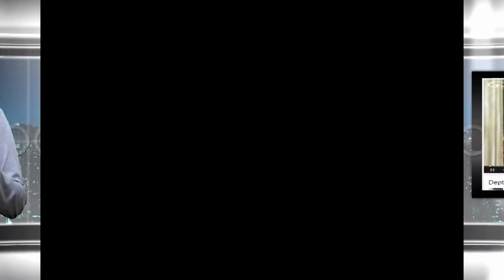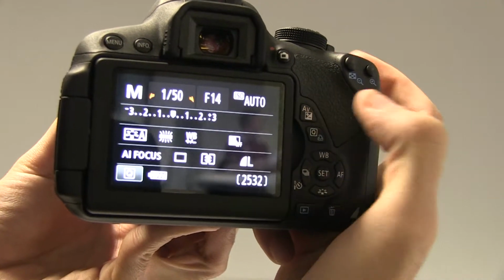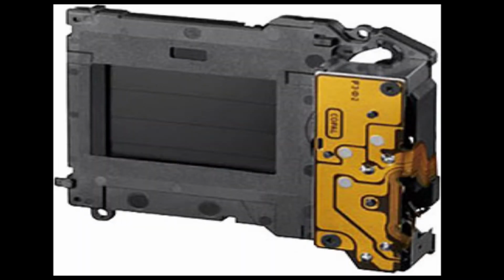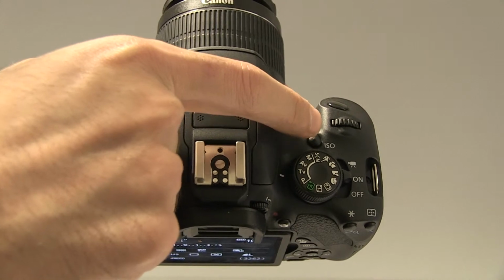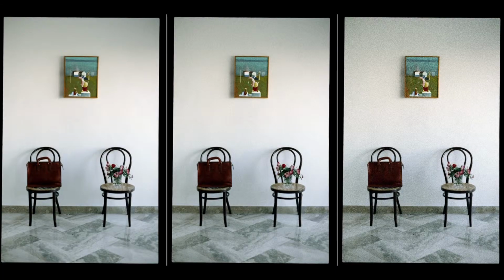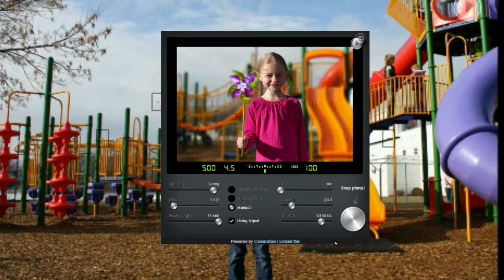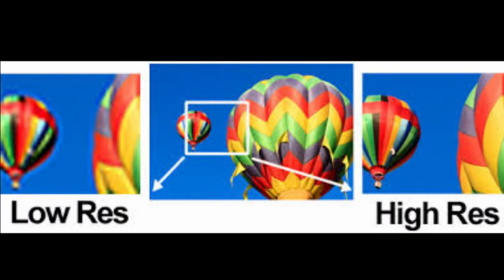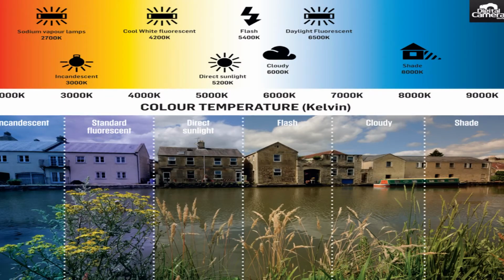DSLR Camera intro